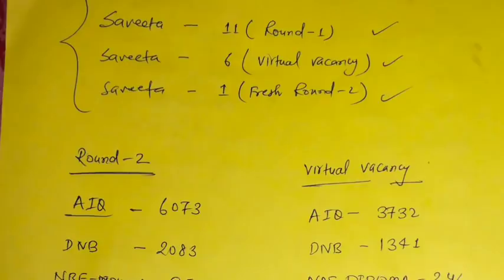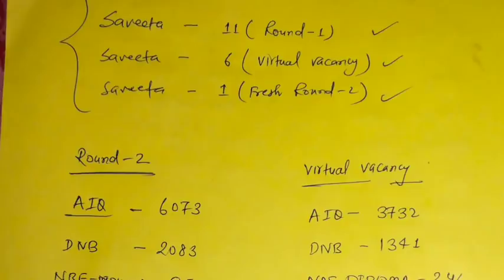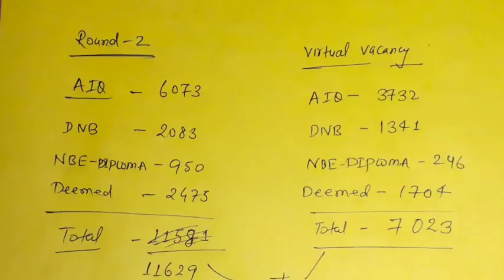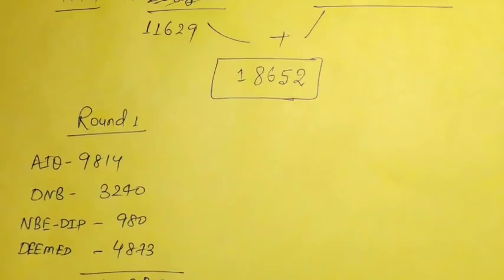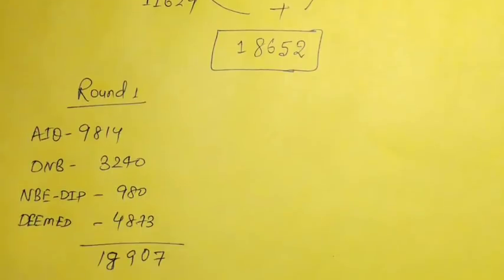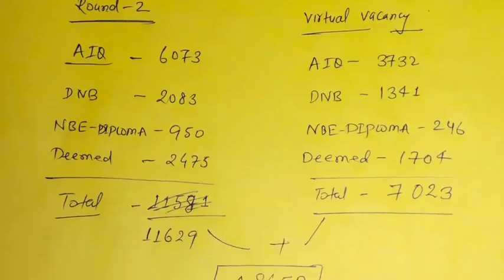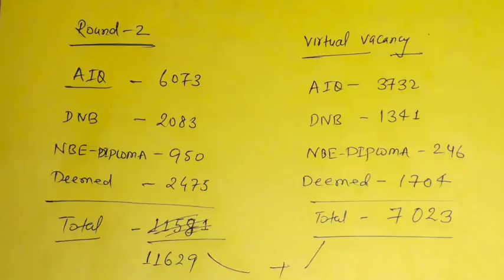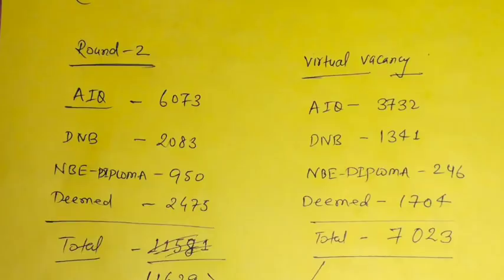NEET PG 2021 🔥 MCC Round 2 Seat Matrix Analysis 🔥 Seat Increment 🔥 DNB 🔥AIQ 🔥DEEMED 🔥 DIPLOMA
👉To take our premium Personalised Counselling Guidance services for Admission in MD/MS/DNB/DEEMED/PRIVATE Colleges, contact on this number, scroll down and read below to know what we provide underpaid counselling services -

👉DOWNLOAD.   E-BOOK 📚
📕NEET PG 2021 AIQ-50%  COUNSELING E-BOOK 📗📝
📕NEET PG 2021 OPEN STATE-PRIVATE COLLEGE COUNSELLING GUIDANCE E-BOOK📗📝 (Very Important)

👉You can avail our Personalised Counselling Guidance services.

A dedicated executive will be allocated to you who will look into everything for you from application to admission. You will get real-time updates via phone call, mail and WhatsApp.

What is the best Counselling strategy - Travel across India on paper based on data and list out all the possibilities based on below six factors, mark Yes/No against all your options, and then prioritise it, so that you have confidence that you are getting the best pick out of the counselling process. we help you all the way to get your best pick from the very complex and complicated counselling process

1. Your Dream Branch
2. Your Rank/Score
3. Your Preferred States
4. Service Bond
5. Tuition Fee Budget (only for Private/Deemed)
6. Future perspective

👉Here is the list of services we are going to provide you -

1. Notification & Updates for an Application form, Counselling forms, Counselling dates
2.Real Time Counselling Information & Updates
3. Previous Year Cut-offs
4. Round-wise Strategy of how to proceed with the counselling
5. College Analysis & Comparison among all possibilities
6. Guidance in selecting colleges & branches according to the current scenario.
7. Complete Choice Filling Support for All India counselling,  Karnataka, UP, Maharashtra,  Madhya Pradesh, West Bengal,  Uttarakhand, Andhra Pradesh, Telangana, Bihar and other State, DNB, NBE diploma & CPS courses
8. We provide choice filling preferences for all rounds
9. Candidates can meet/Talk/Chat with me personally for personal counselling (unlimited), Queries and doubts are solved on mobile through calls, Whatsapp,  video calls & messages
10. Fees Structure Details
11. List of top colleges & colleges & branches wise cutoff (All India, MH State, DNB, Karnataka,  Uttar Pradesh & others States ) will be provided.
12. Actual Stipends as per colleges
13. Documents Required for Counselling
14. Latest Seat Matrix
15. Current Bond Details
16. Stray Vacancy/ Mop-up Round details
17. Refund Policy and Rules
18. Court Cases related to Fee, domicile and other eligibility criteria etc if any
19. In case due to any reason, you decide not to take admission this year, you can avail of counselling guidance for free. next year.
20. The most important part is that continuous updates will be provided to explain to you the whole Admission / Counselling process and Opportunities.

YOU JUST NEED TO FOLLOW OUR GUIDELINES AND WE OWN THE RESPONSIBILITY OF YOUR COUNSELLING PROCESS.

*Admissions are done only by Central and State Government Counselling based upon your merit and choice options. We are information facilitators of the counselling process. We do not do any admissions. Admissions are the by-product of information

Here we send our executive to each college / State DMER office or Web portal beforehand to collect the data of vacant seats, rules and when is the counselling etc. Thereafter a strategy is suggested based upon the data collected.

“WE ONLY GIVE YOU THE BEST SUGGESTIONS. WE NEVER TRY TO FORCE OR PUT OUR PERSPECTIVE UPON YOU OR MOULD YOU FOR THE CHOICES. END CALL IS ALWAYS YOURS”